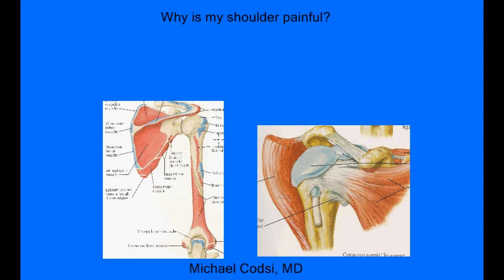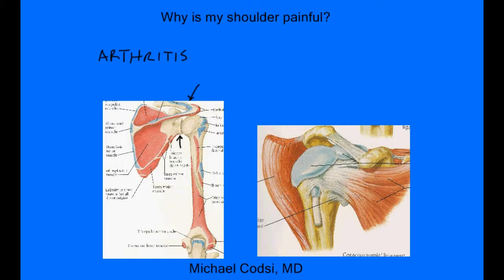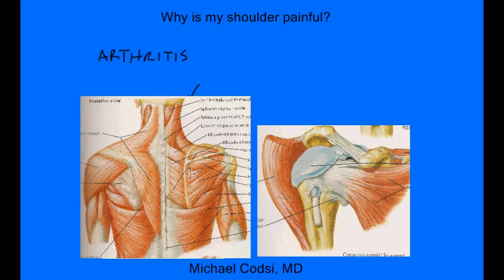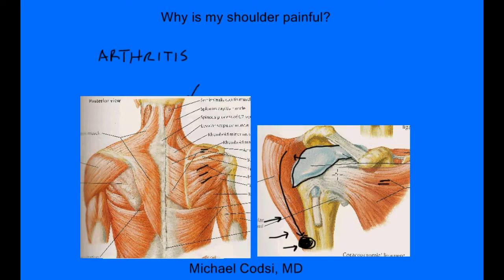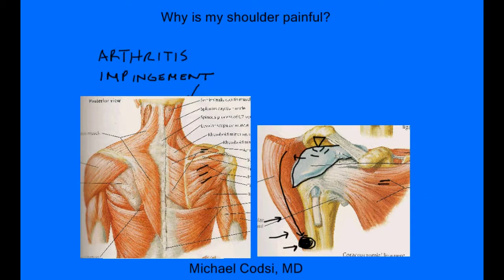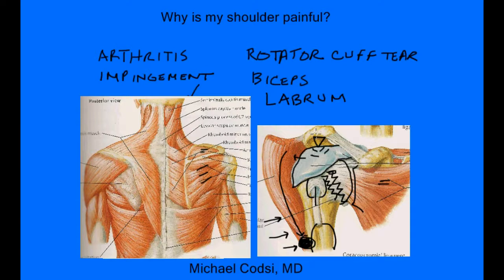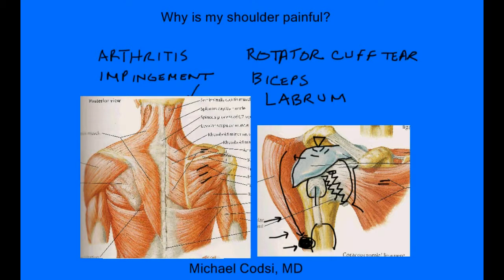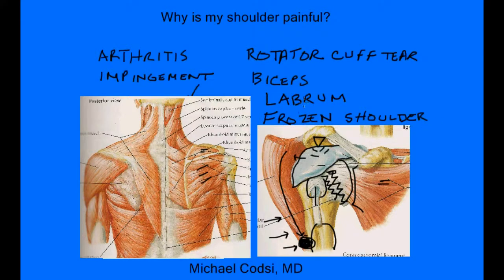Why is my shoulder painful Evergreen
This video describes the most common causes of shoulder pain. the anatomy of the shoulder is reviewed as well so patients can understand why their shoulder is painful.